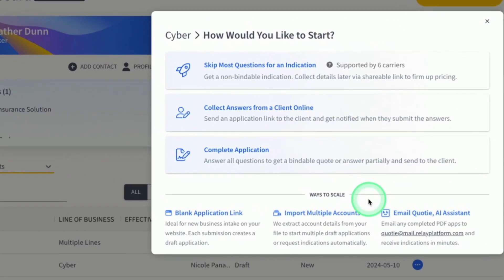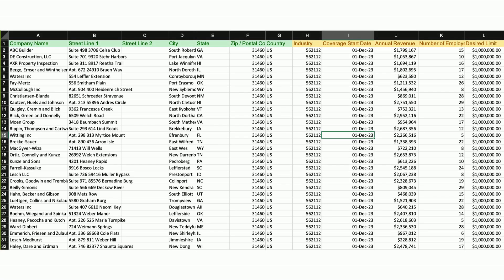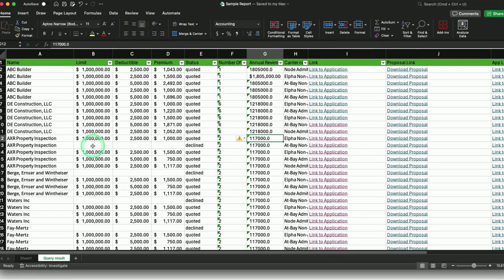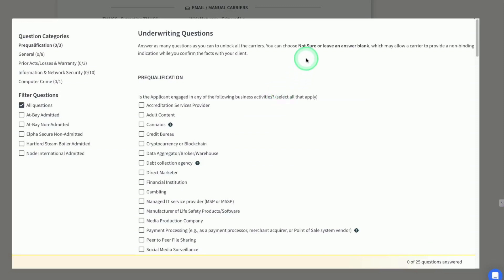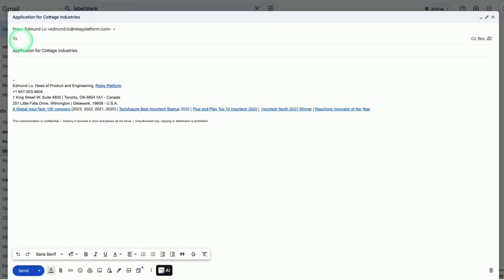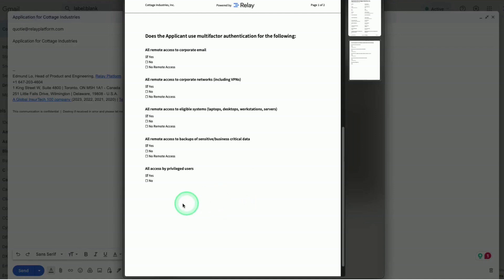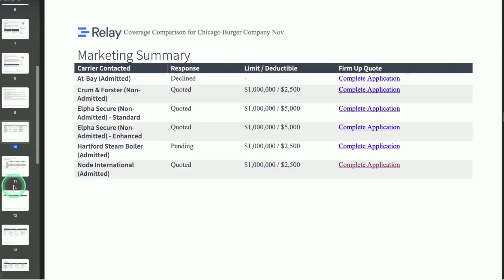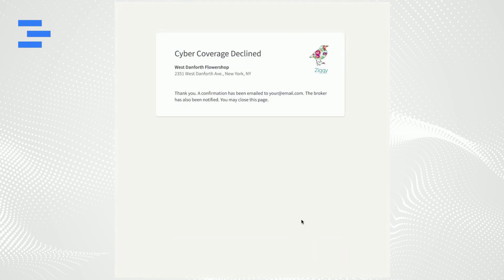Relay - Cyber Strategy in a Box